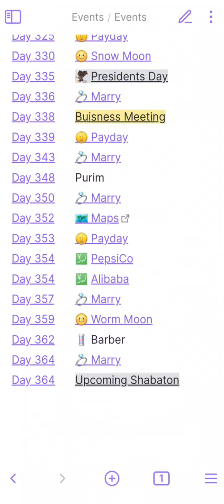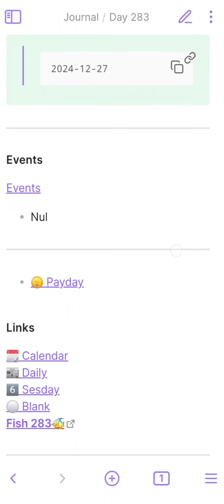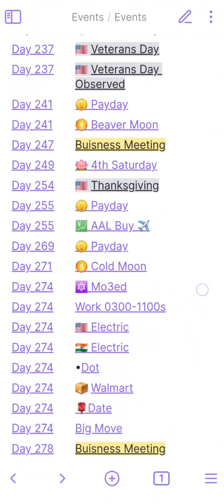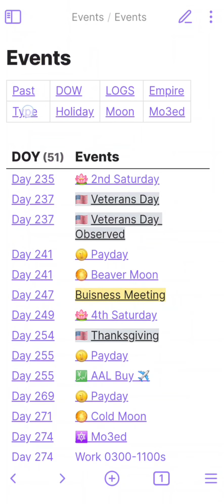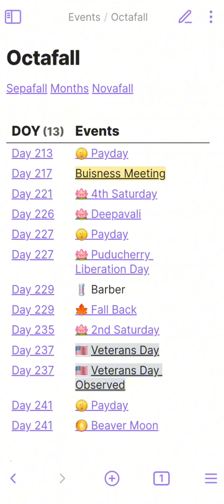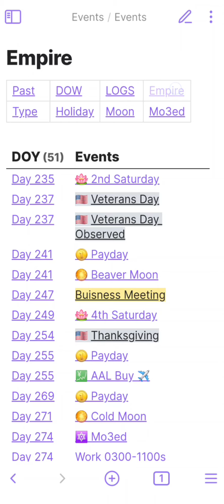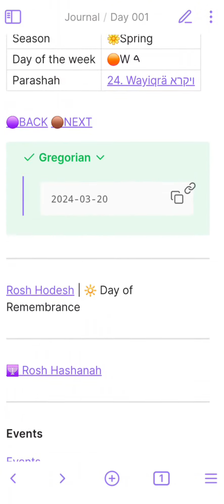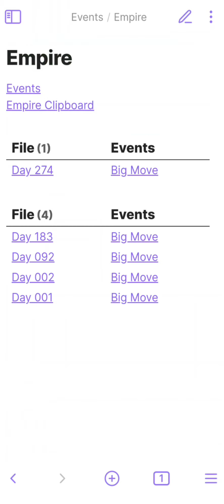Events Tracking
Tutorial 13. This is the most powerful feature we have. Most apps don't have an Events list for some reason. Probably because of all the code required to make it work with the Gregorian Calendar. Most of the code in the world is just the inefficiency of the Gregorian Calendar. It's why GPC digital systems are so much faster.